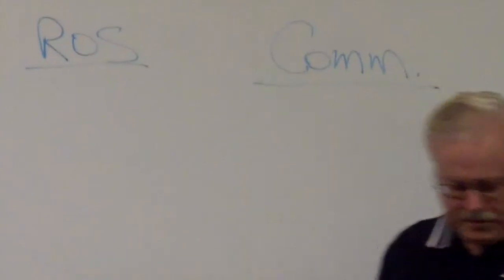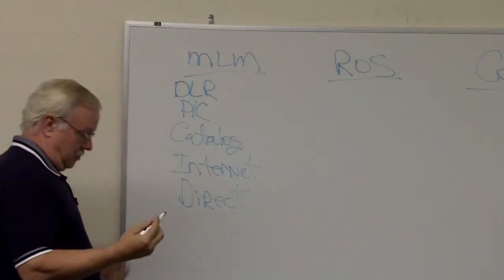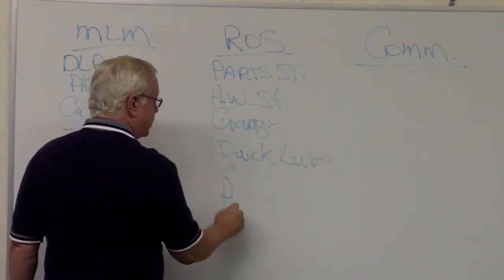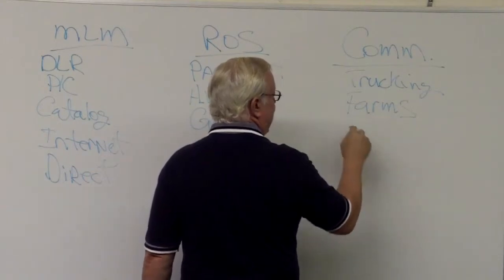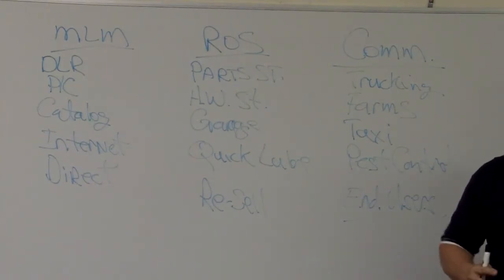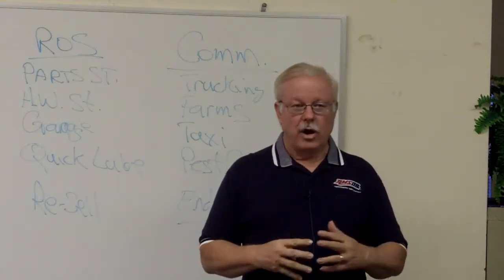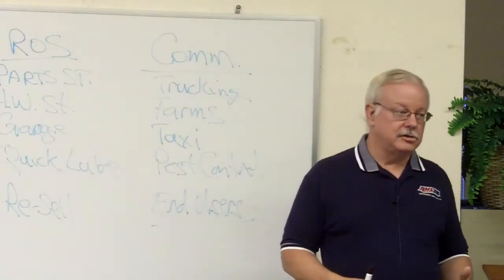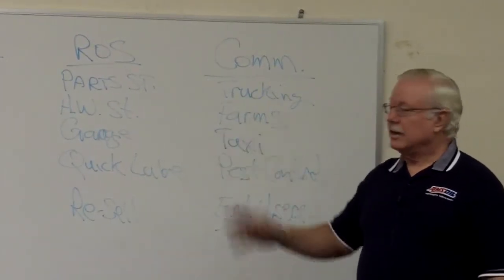Three Streams of Revenue for AMSOIL Dealers - Part 1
AMSOIL Dealers can earn money using any one of 1. Multi-Level Marketing, 2.Retail-on-the-shelf and 3. Commercial Accounts -- or all three!